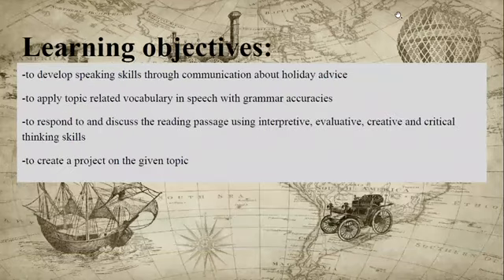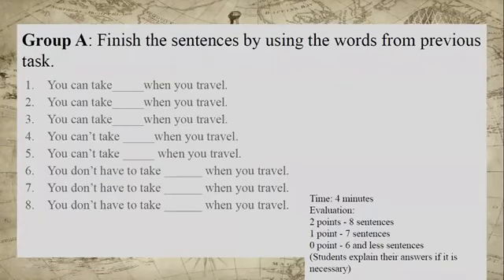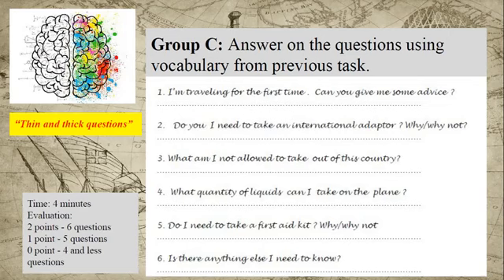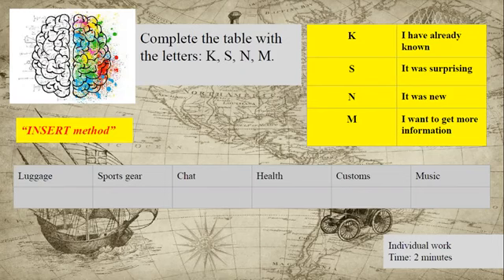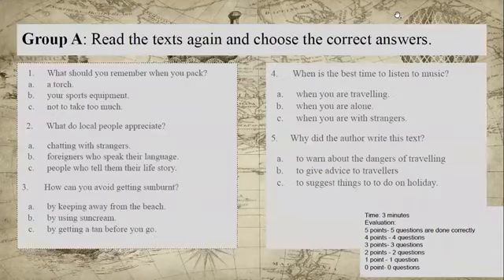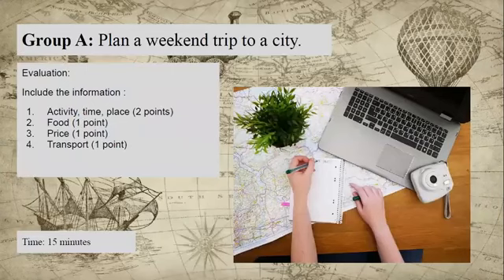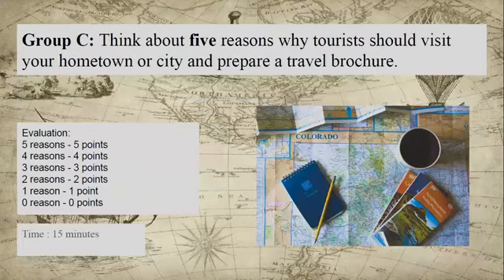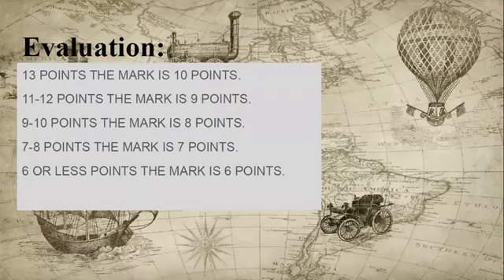Паличева Е.А. Панорамный урок. Тема: "Holiday advice. Talking about travelling". Класс: 9